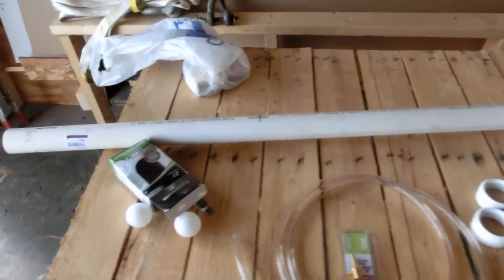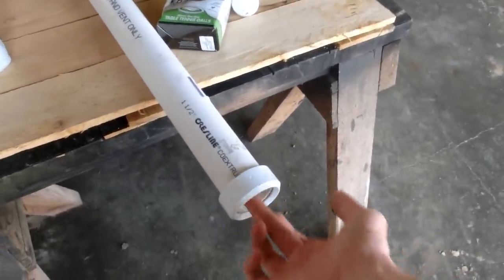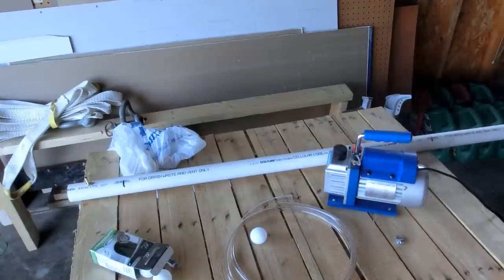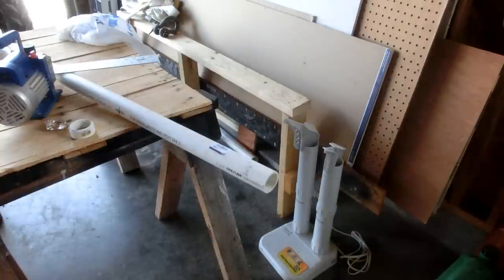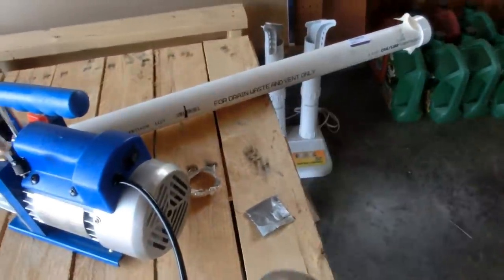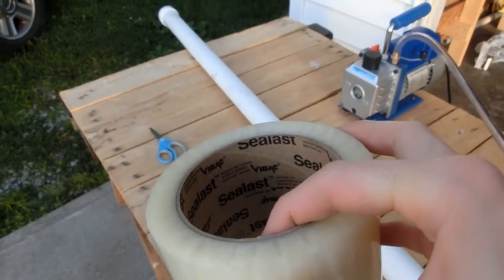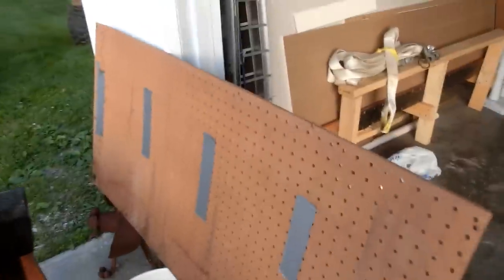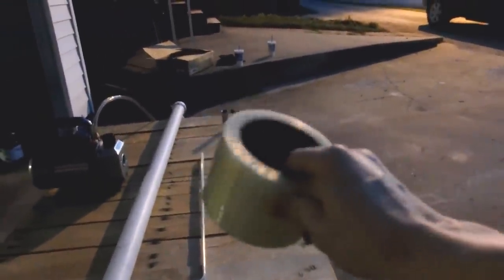DIY 290MPH (470KPH) Ping Pong Ball Vacuum Cannon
this was a very very very fun build. maybe i'll try golf balls next. and someday real cannon balls.

i'm going to work on it more and try to get it supersonic. and i will prolly make another video just firing it at things and getting cool camera angles. in this video i was too focused on getting it to work so i didnt get the best video angles.